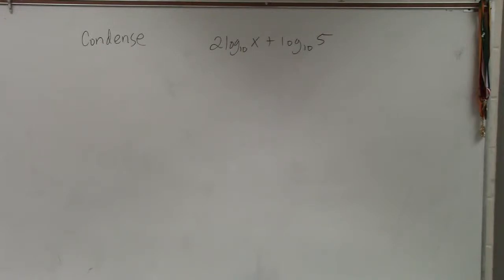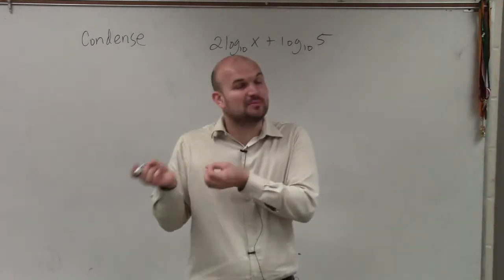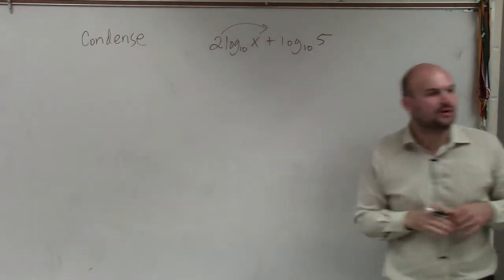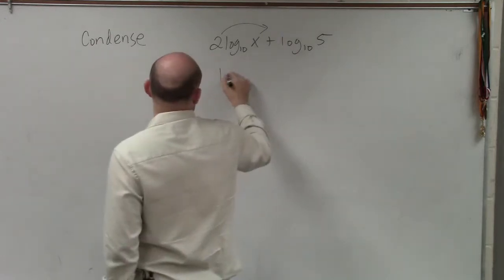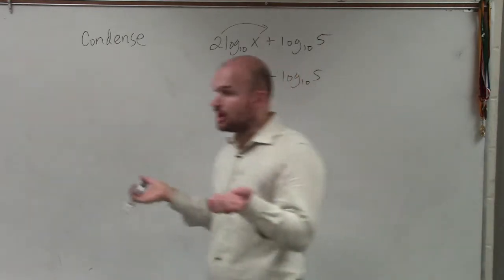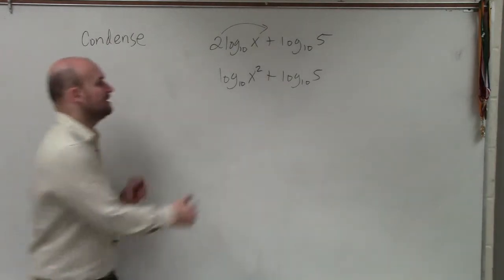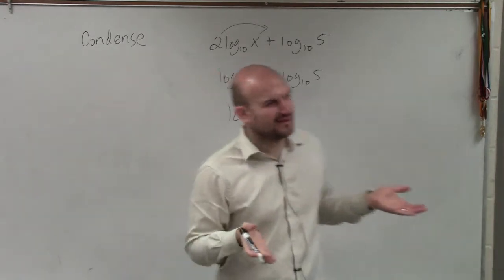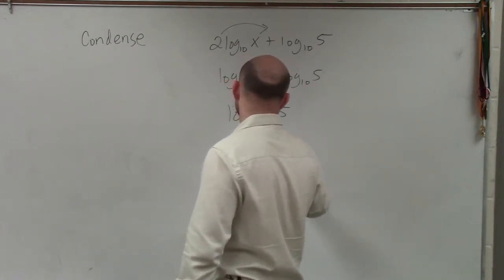Math tutorial for condensing a logarithmic expression with two logs